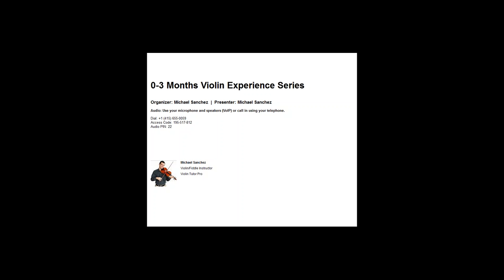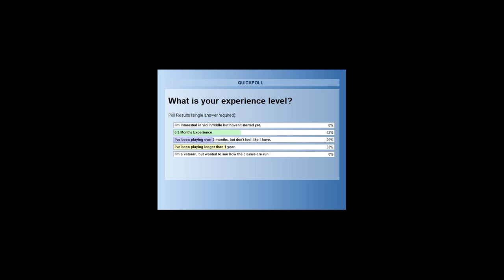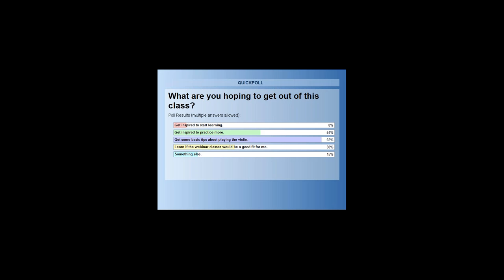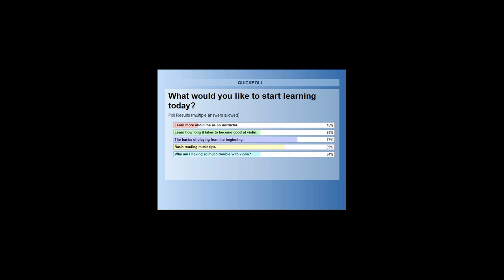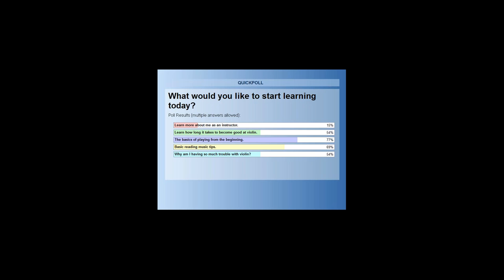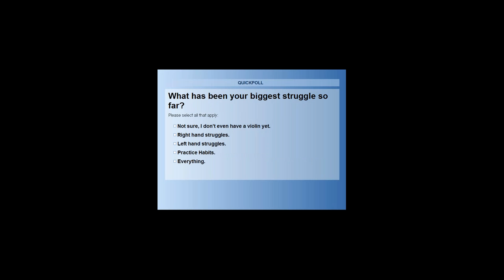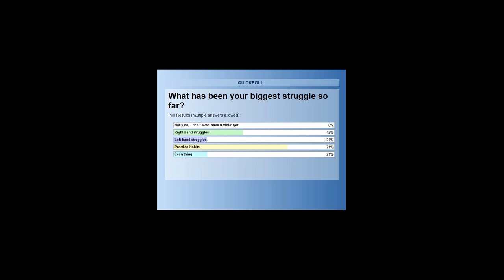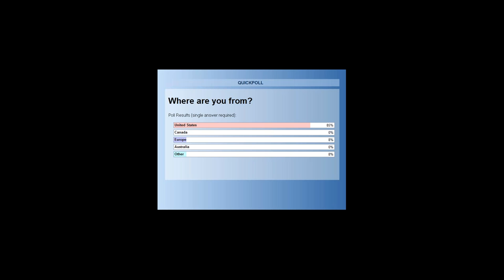0-3 Months Experience Violin Webinar - 4/20/15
Helpful Articles:
Complete Guide to Starting Violin:
goo.gl/mK9WNb

Complete Vibrato Guide:
goo.gl/8XptMs

In this webinar, Michael talks about specifics of what it takes to start learning to play the violin. Included are what should be covered in your practice sessions.